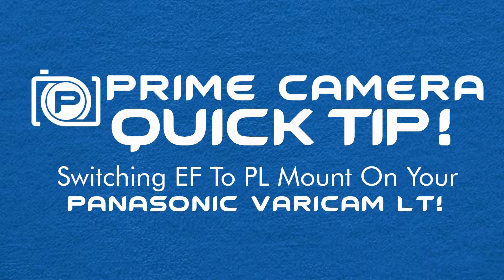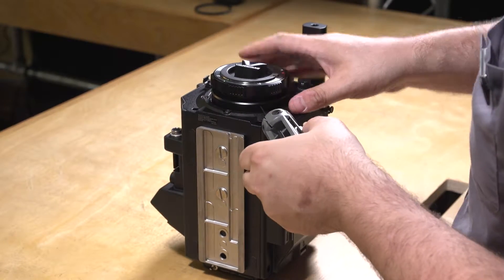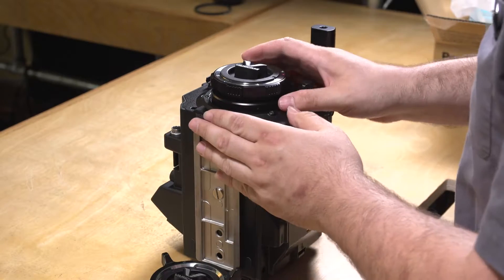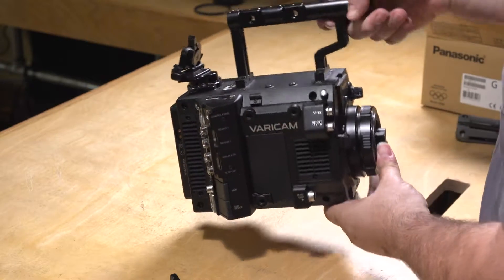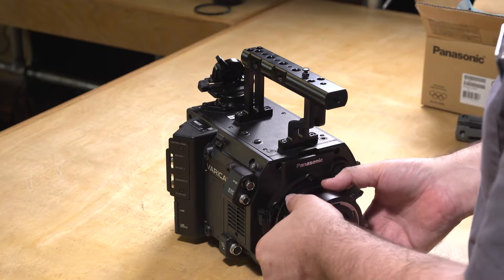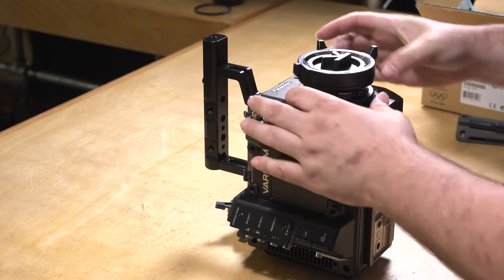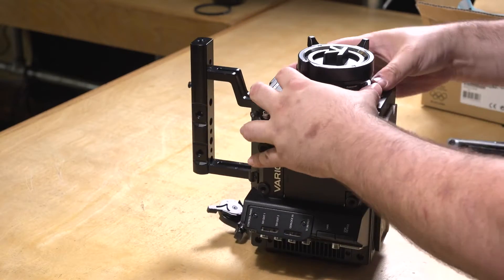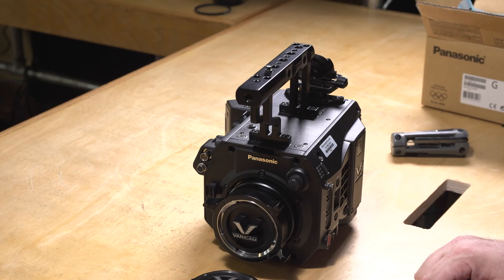How to switch the Mount on the Varicam LT from EF to PL - Prime Camera Quick Tip 1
In this video, we show you how to switch the mount on the Varicam LT from EF to PL!

Today, we will be showing you how to change the mount on the Varicam LT from EF to PL. It’s simple, easier than you think, and that’s why it’s today’s quick Tip!

Note: This becomes increasingly easier if you remove all the accessories.

First – turn the camera on it’s end. Get a 1 1/2 millimeter Alan wrench. You will have two sets of screws that sit at about the 10:30ish and about the 3:30ish on the camera. They’re on the side ring that’s right behind the mount. Go ahead and take your Alan wrench and start removing the screws. Don’t remove them completely but back them off just enough to where you can see them coming out.

Next, we are going to grab our PL mount, remove the tape.

Now, take the EF mount and using your thumb and middle finger, place them on the black ring that’s behind the EF mount,  twist to the left as best as you can. If it’s brand new and you haven’t changed the mount before, you will have to give it some force.

Once you get it going though, take the camera and turn it back on the side you would mount the V lock plate. Once you do this, you will be able to remove the mount.

Now, take your PL mount and line it up with the contacts on the bottom. Go ahead and place it in. Start rotating to the right ever so gently.

TIP: Every time you hit a resistance point, go ahead and wiggle the mount just a bit. This frees it up to see if it has any turning room. Go ahead and flip it onto the battery lock plate and continue to turn and wiggle. Basically you are going to want to get the Alan head screws that you originally released, back to 10:30 and about 3:30 on the other side.

If they are not already backed out, go ahead and back up the screws a bit more. Now lock down the Alan head screws. Once they are locked in, all you need to do is a quarter turn and that’s all you need to do for torque.

And that’s all there is too it! That’s how you change the Varicam LT from EF to PL.